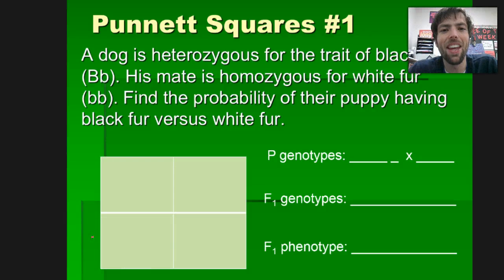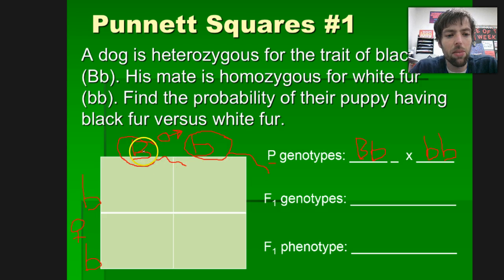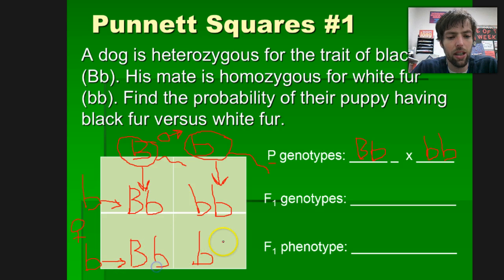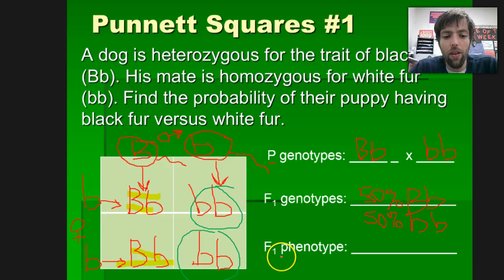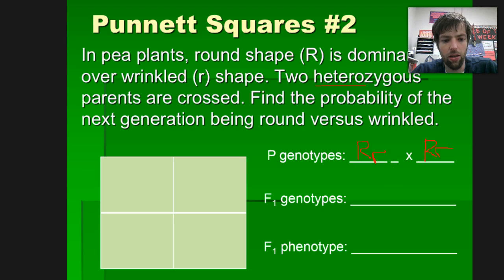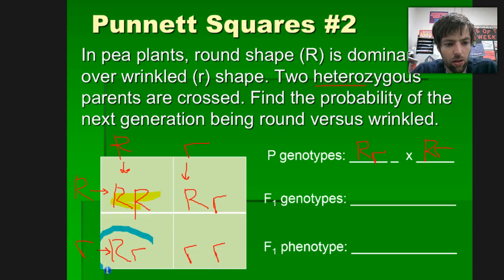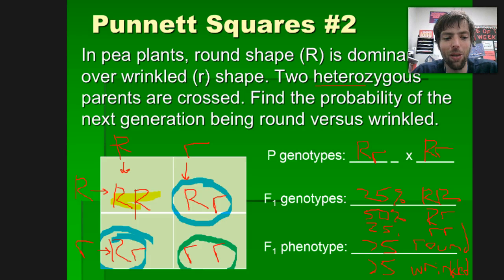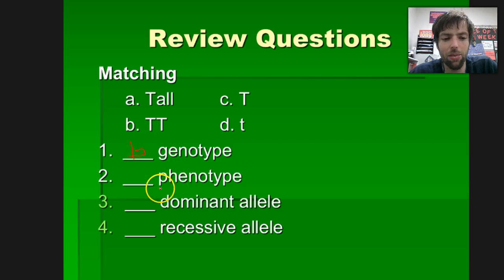Punnett Squares Notes - Part 2 (Punnett Practice)